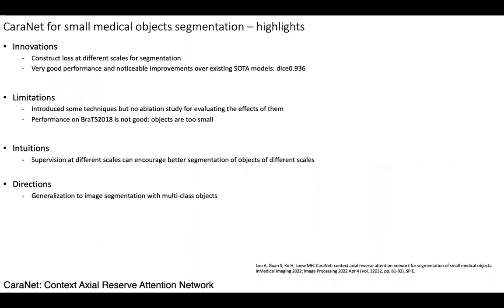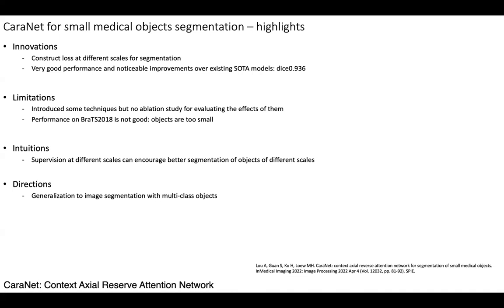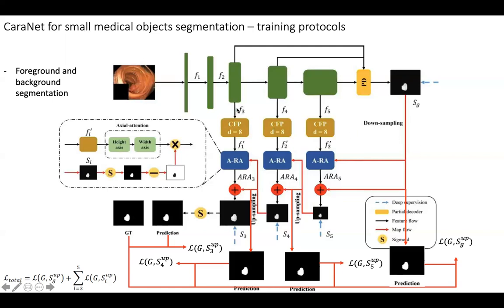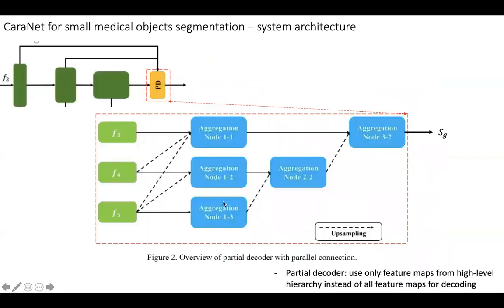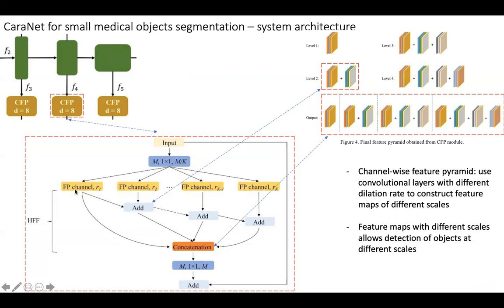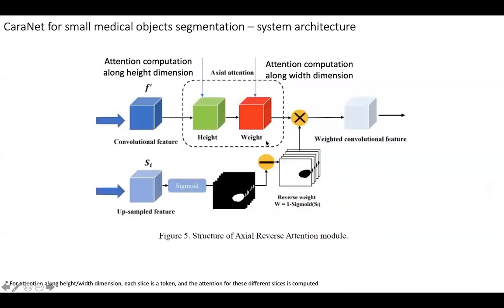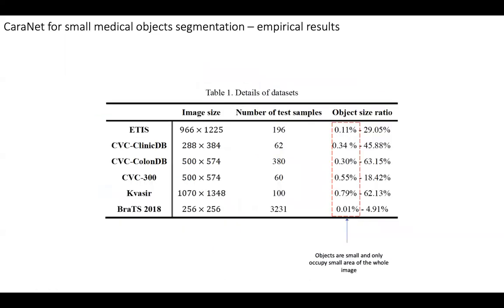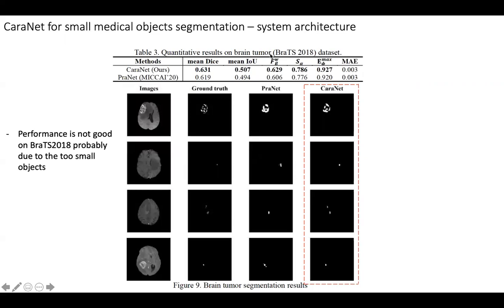CaraNet for small medical objects segmentation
Lou A, Guan S, Ko H, Loew MH. CaraNet: context axial reverse attention network for segmentation of small medical objects. InMedical Imaging 2022: Image Processing 2022 Apr 4 (Vol. 12032, pp. 81-92). SPIE.